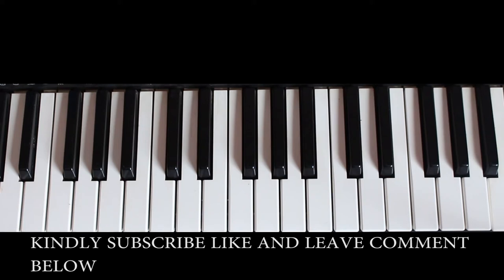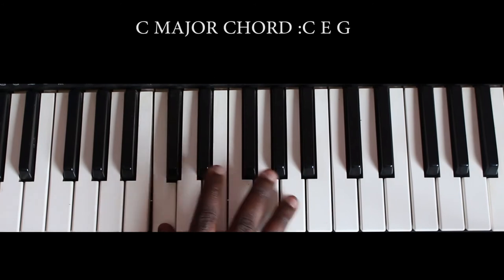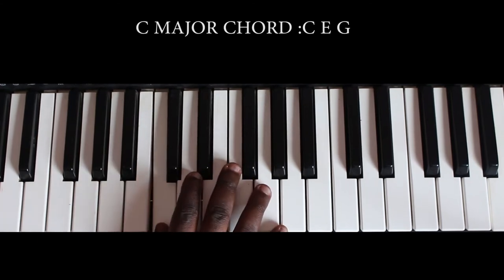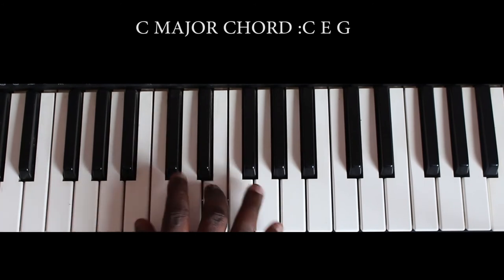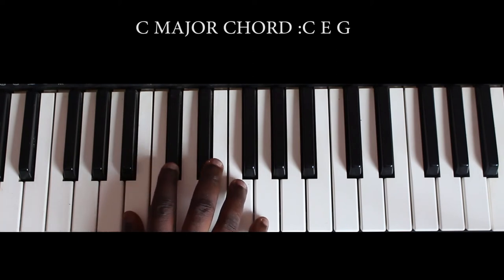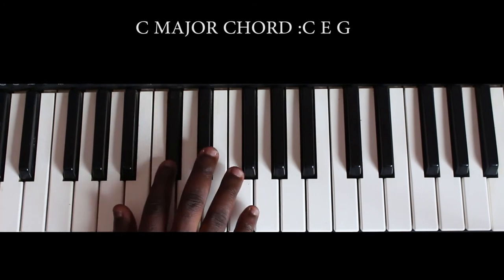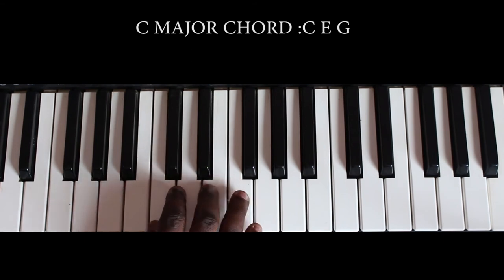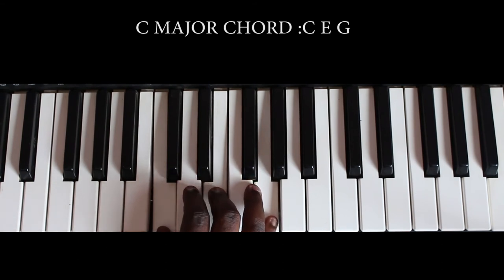FORMING THE C MAJOR CHORD ON THE PIANO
Today we learn how to form C Major Chord on the Piano.

Are you fascinated by music and you feel you want to learn how to produce your own music, play the piano, bass guitar and acoustic guitar. A place where the learner would be carefully taken through the fundamentals of music.